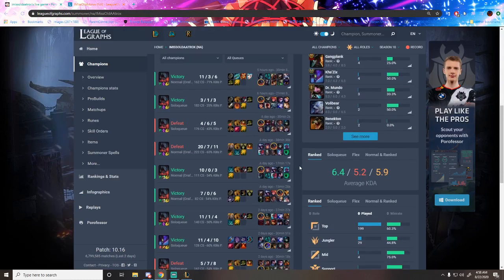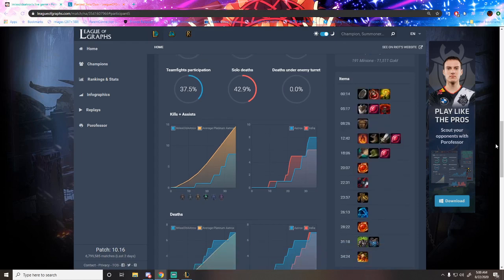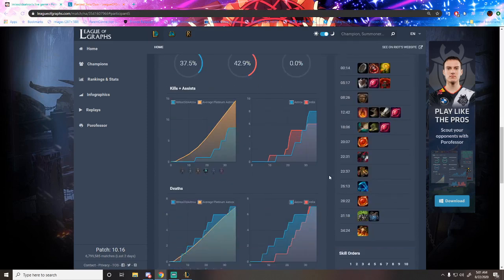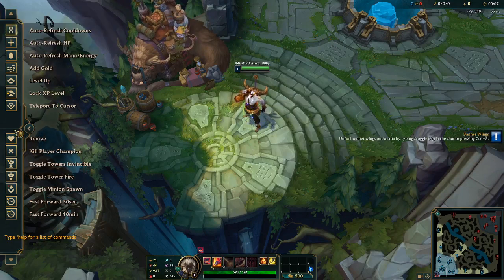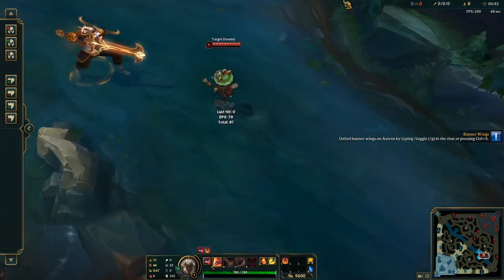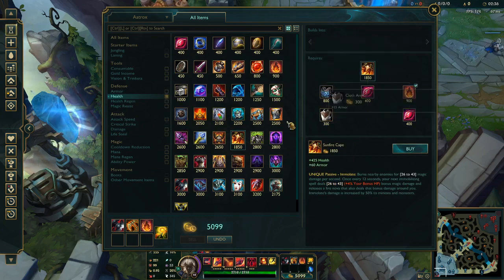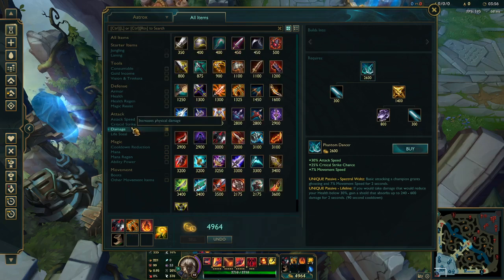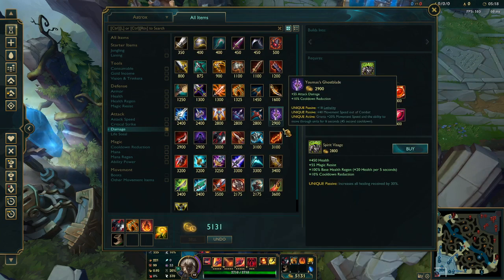Aatrox build guide - he's more than just a one item set fits all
Yo yo yo, whats up welcome to the description that doesn’t tell you what's in the video but just says hi hope you’re having a GREAT day.

Only if you want to of course it’s not like I want your appreciation or anything b-b-baka.
I post when I go live on twitch as well as occasionally post about games or random things.
if you wanna check me out playin other games live and also chat. I usually go live starting around 6-7PM PST and I play whatever I feel like playing on that day.
If you wanna shoot your shot to GAME with the ultimate GAMER then stop by my discord.